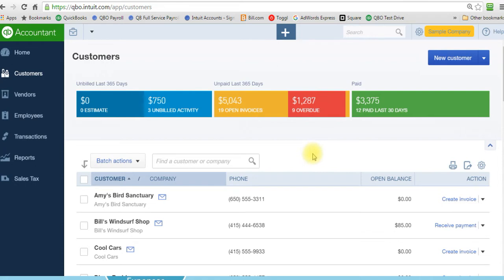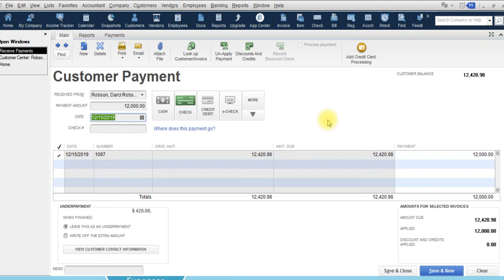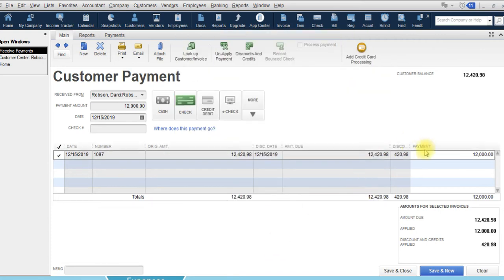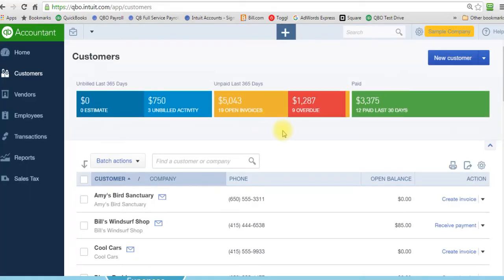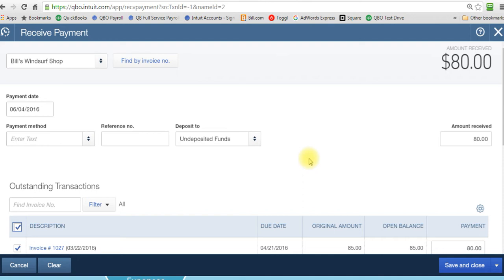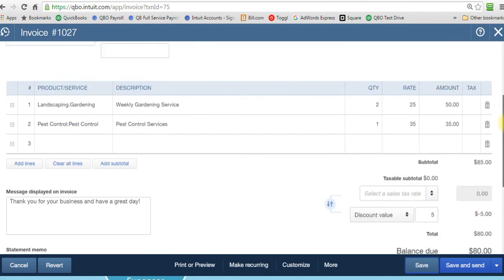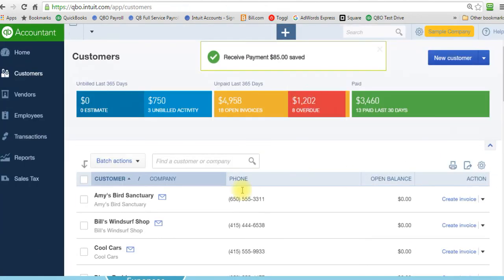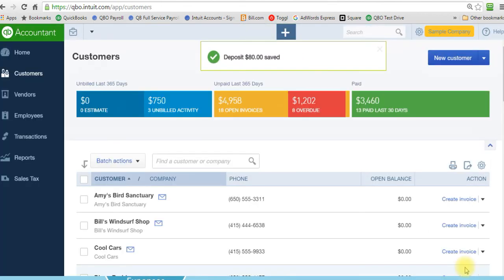QuickBooks Apply Customer Discounts Online & Desktop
How to apply a customer discount (such as terms) when you receive a payment. This video has solutions for both QuickBooks Desktop & QuickBooks Online users.